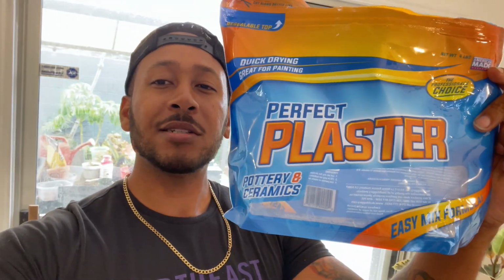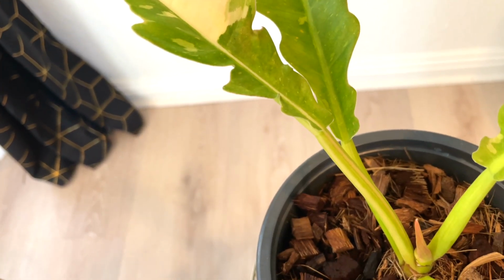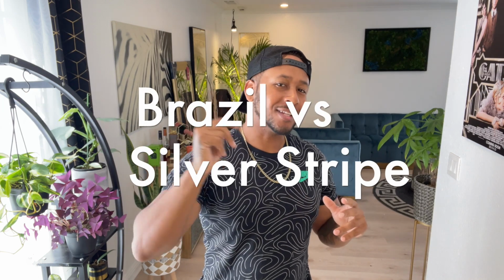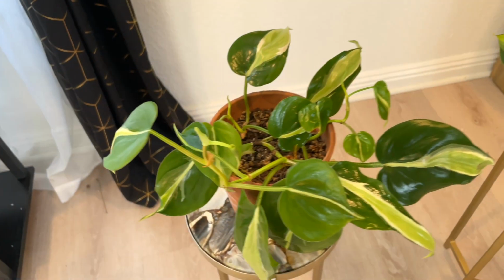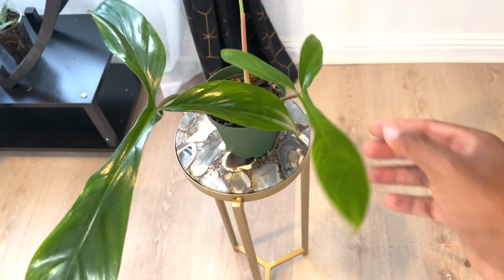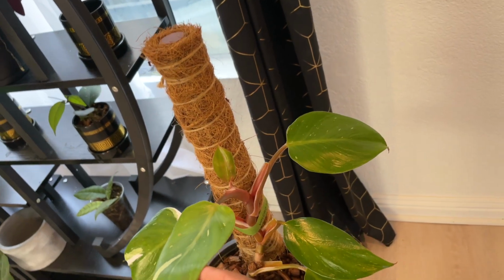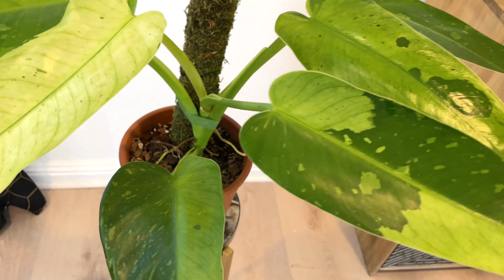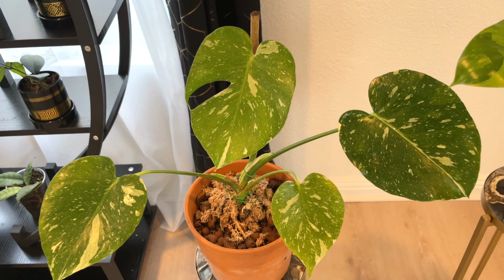My Favorite Plants (Philodendron Edition) ep.3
Finale to previous videos, where I compare similar Houseplants and let you know which one is my favorite. Featuring mostly rare and uncommon Philodendron. Short clip of DIY project included.